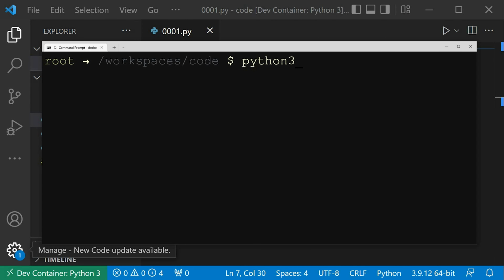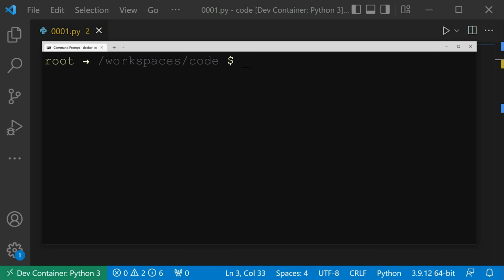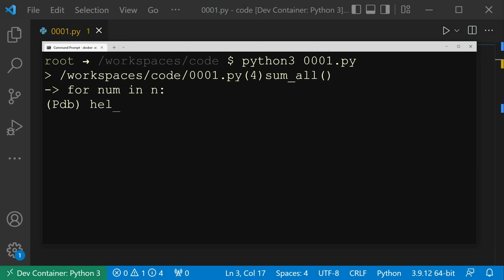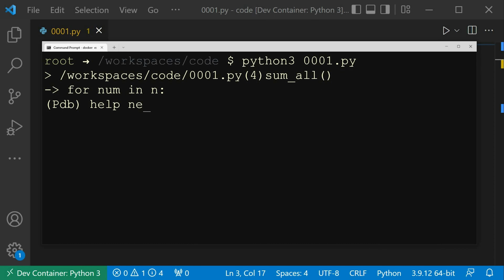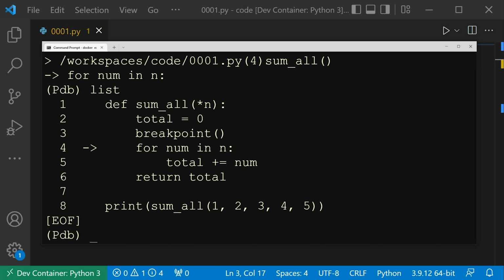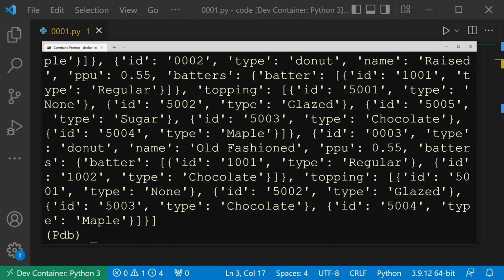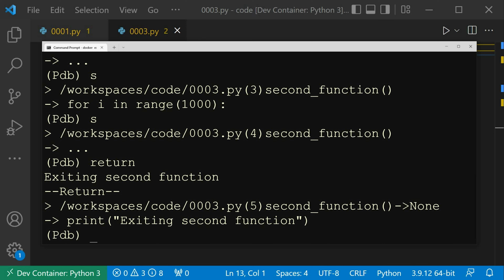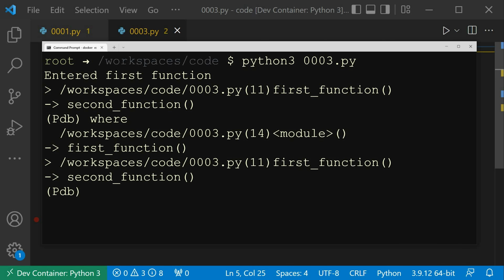How to Debug Python Code From Command Line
On bigger projects, it often takes a long time for the IDE debugger to start up, and we can't afford to waste our valuable time waiting on it after each change.
That's why I finally had to give up the VSCode debugger and go with PDB, also known as Python Debugger.
It definitely seems scary and hard at first, when all you are presented with is the terminal with the prompt that says "PDB" and nothing else.
But things are only hard when we are not familiar with them. In fact, you only need to know a handful of commands to get started with debugging in PDB.
In this video, I will show you three ways of entering a PDB session, how to get help if you ever forget any of the commands, how to see the values of variables, step over lines or step into functions, as well as see where you are in the call stack.
These four and a half minutes of you watching this video will be an investment and save you a lot of time in the future, especially if you work in a large codebase.